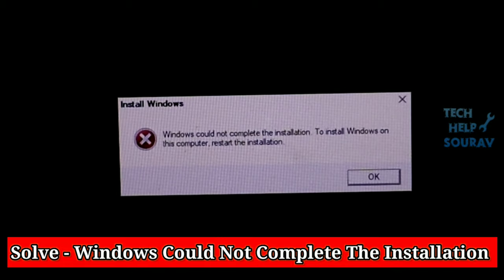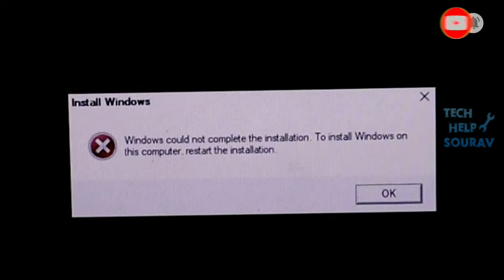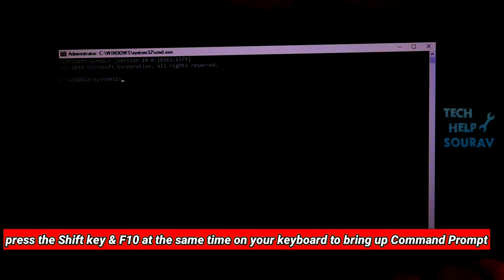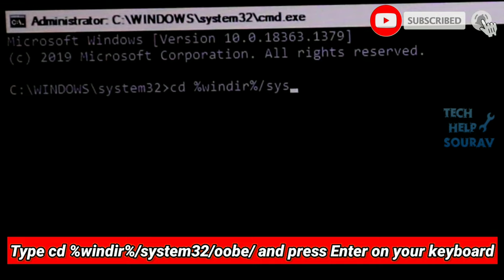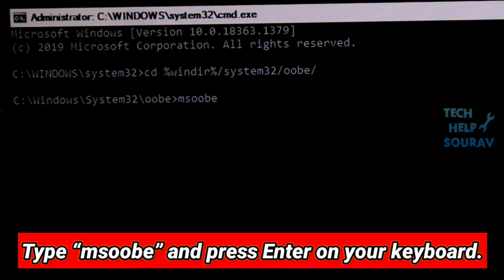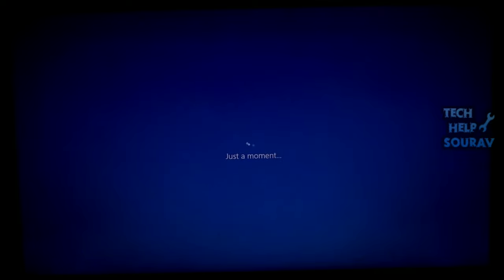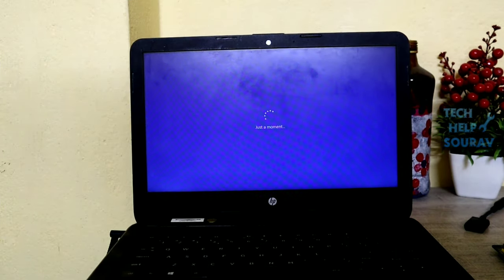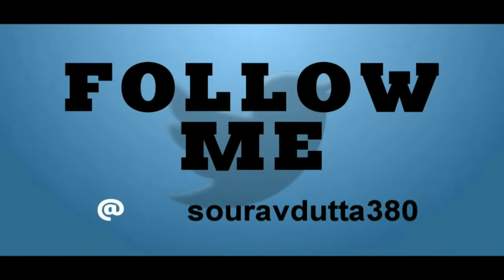How To Fix 'Windows Could Not Complete the Installation' Error Problem On Windows 10/7/8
Hey Guys Sourav Dutta Here And Today i am Going To Show you How to Fix 'Windows Could Not Complete the Installation' Error